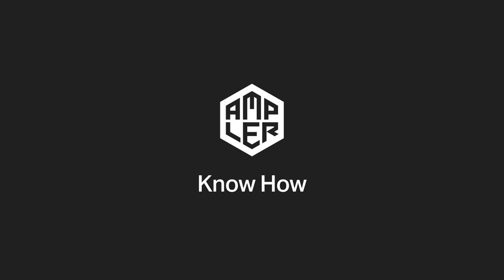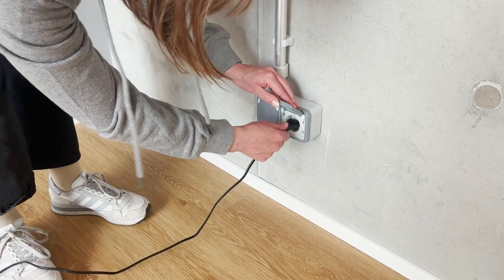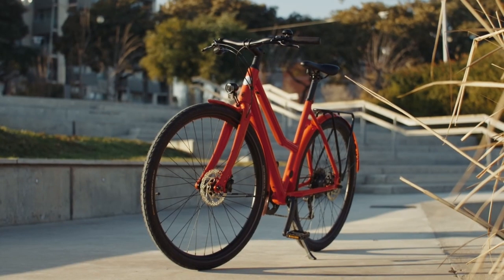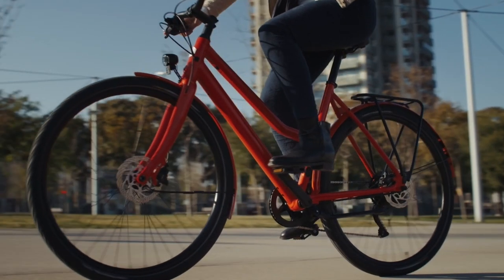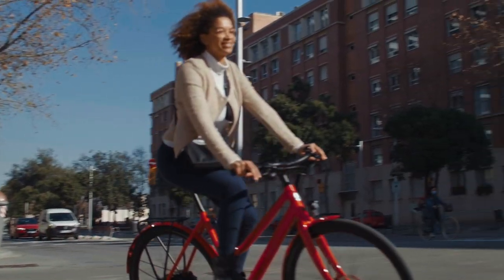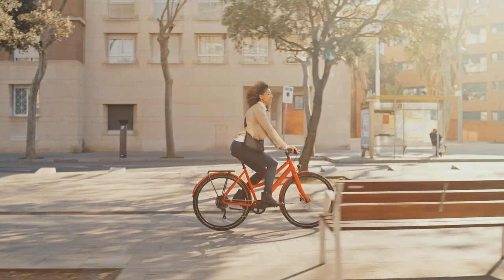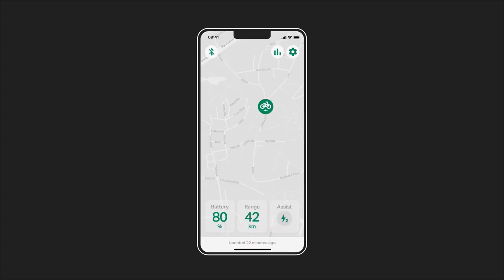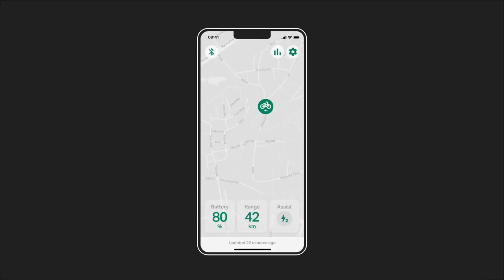Basic Functions: Ampler Generation 2 E-Bikes | Ampler E-Bike Tips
A short introductory video for new owners of our Generation 2 Ampler bikes. Here we explain the power button operation and app functions, as well as how to activate the GPS/GSM module for internet and location services.

Useful links:
Operating instructions: qr.page/g/3KomQjsofUU
Assembly instructions, also for Generation 2 models (see note in this video for Axel & Juna)